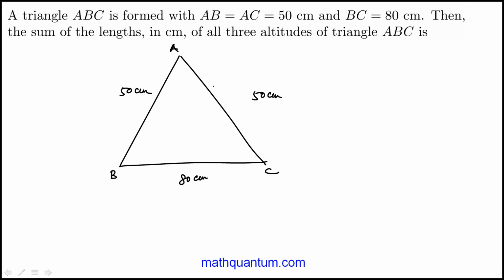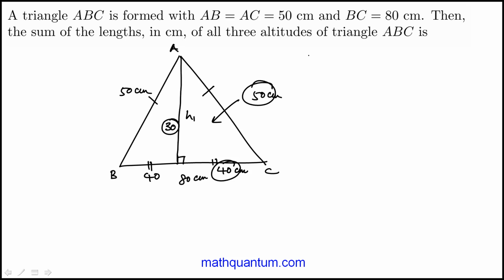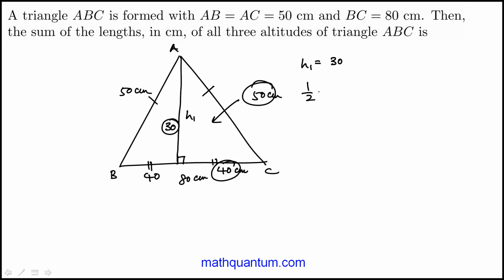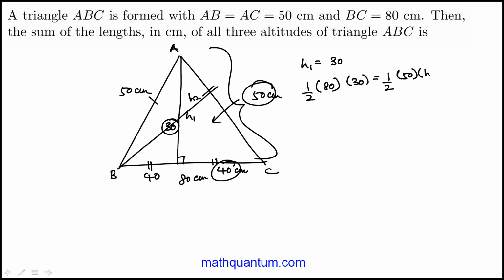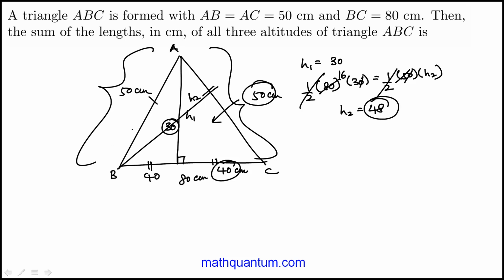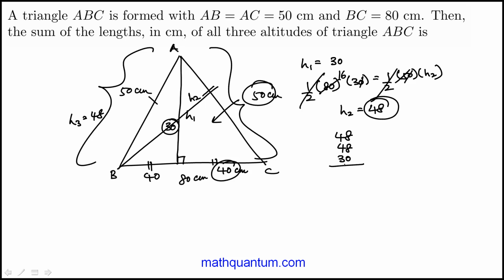Question 13 2025 CAT IIM Quantitative Ability Slot 3 A triangle ABC is formed with AB = AC = 50 cm